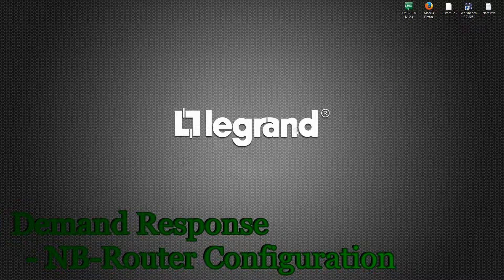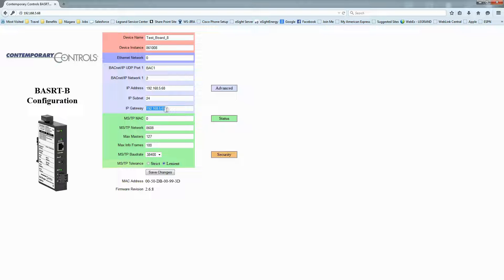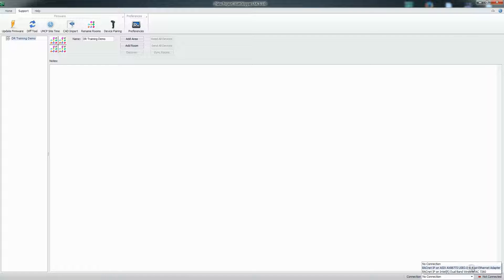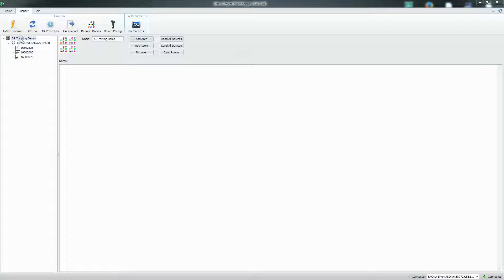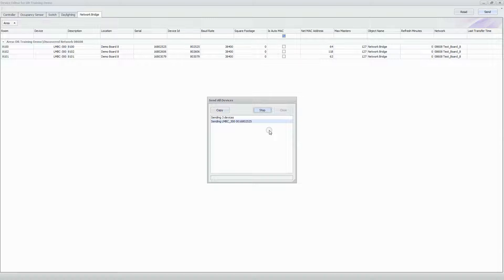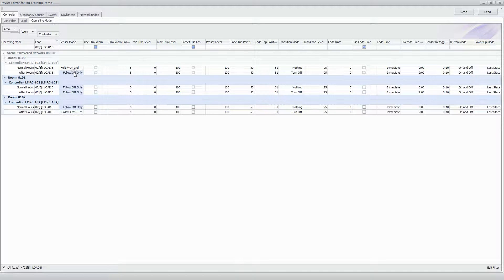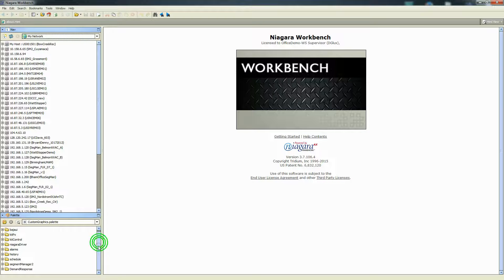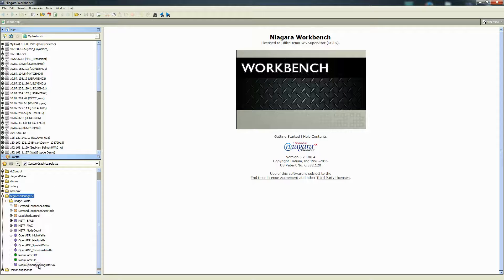Demand Response (Load Shed)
Updated 5/21/2015 due to audio issues

A step by step video tutorial on implementing Demand Response (also known as Load Shedding) on any WattStopper DLM Networked System.